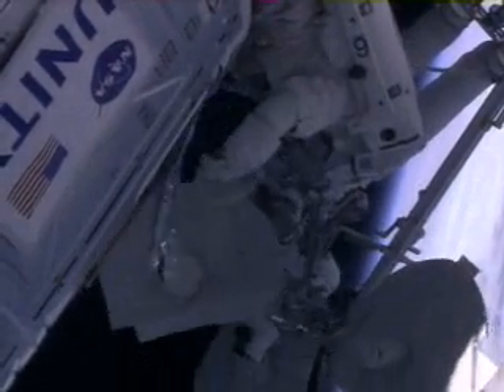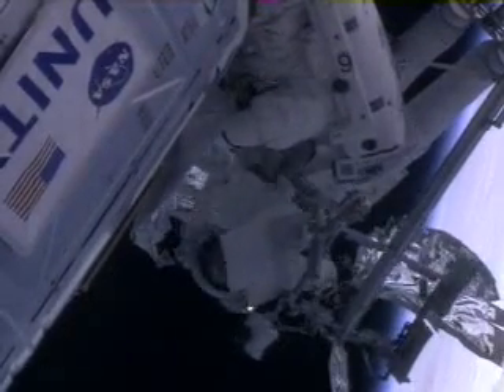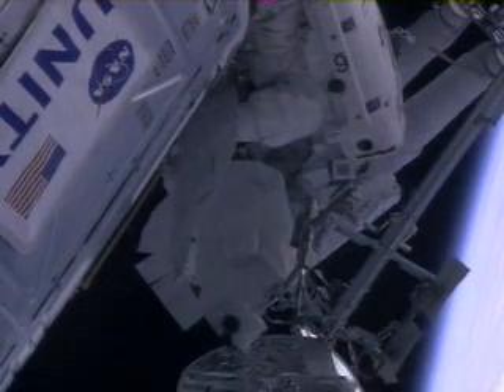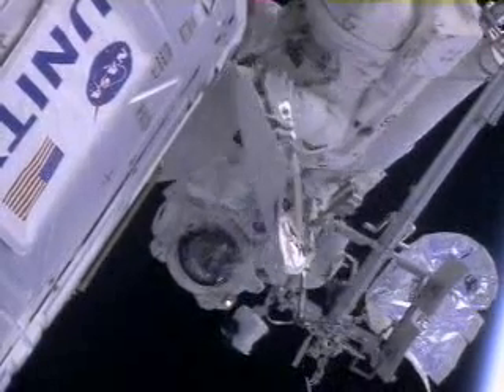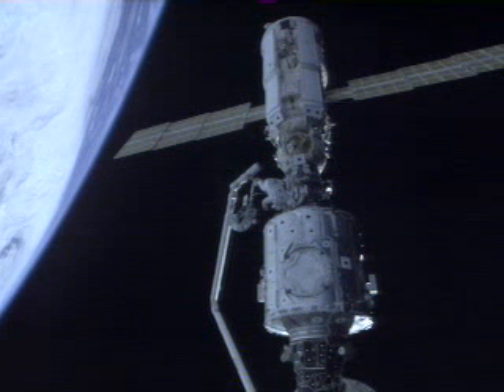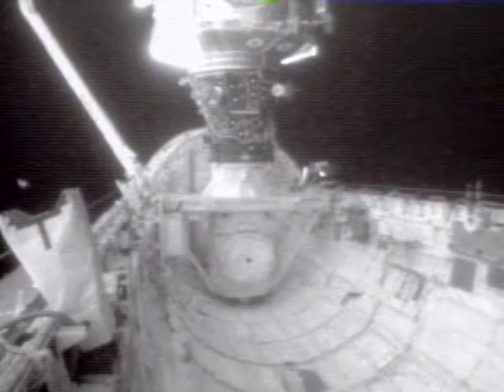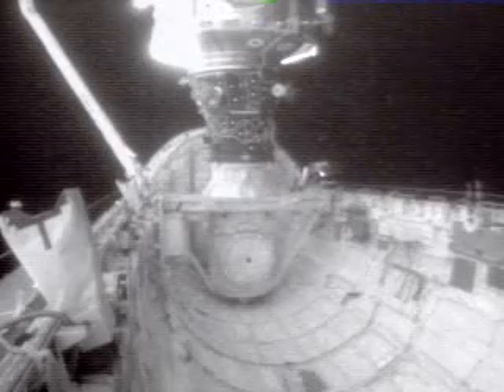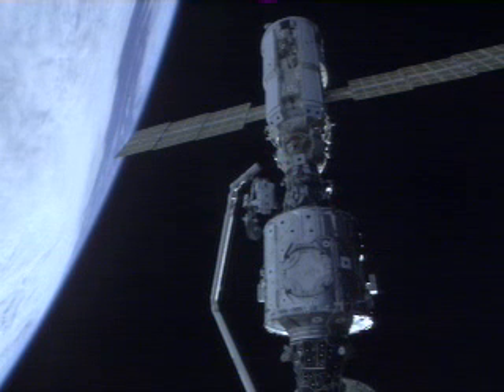sts88 debris downlink excerpt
The accidental release of the trunion pin thermal cover